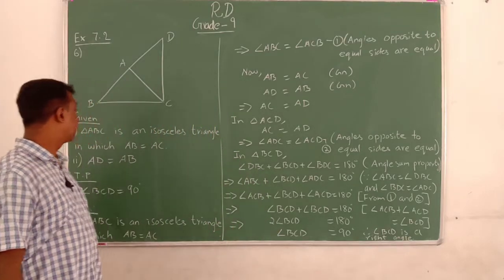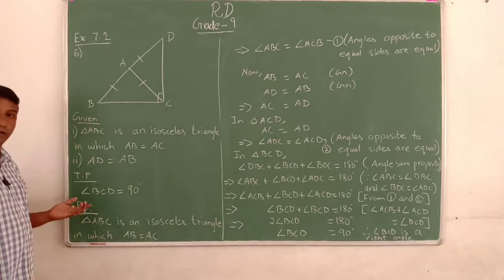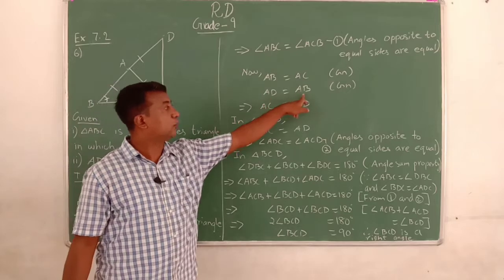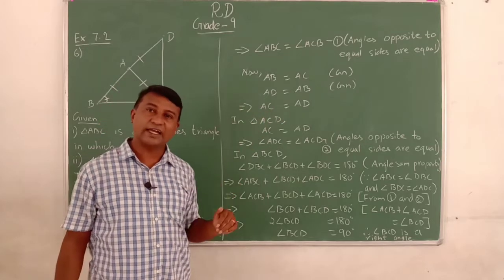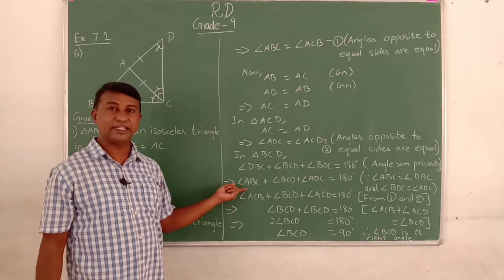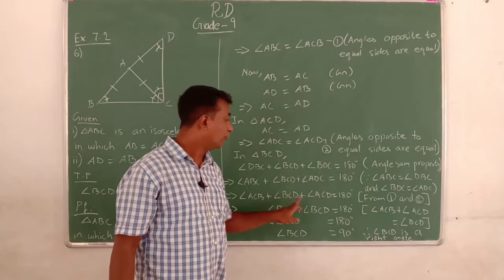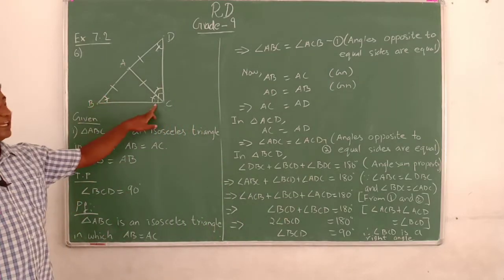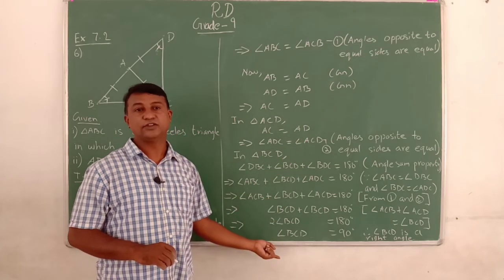Grade -9/Mathematics/Chapter-7/Triangles/Ex 7.2/ Q. No:6